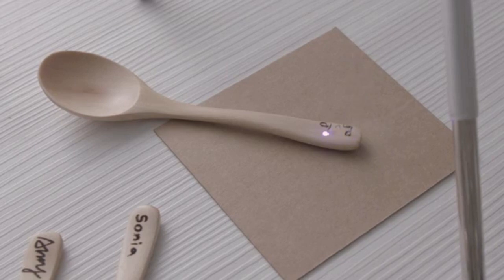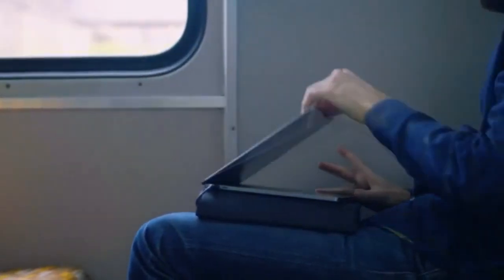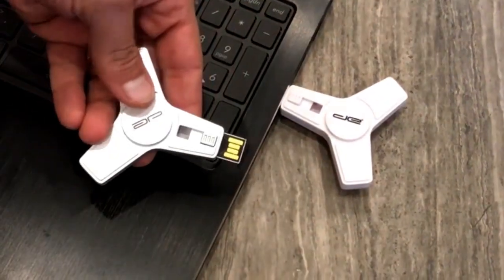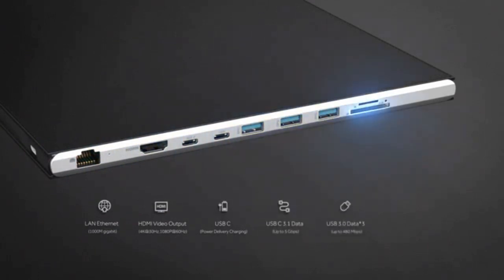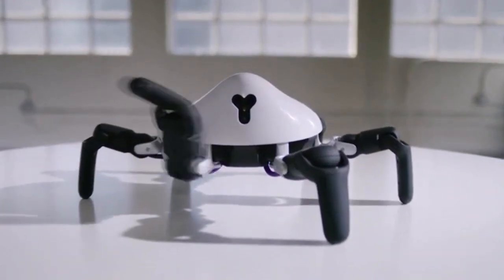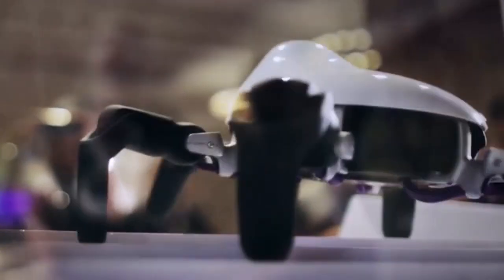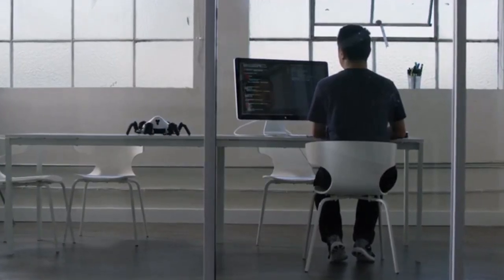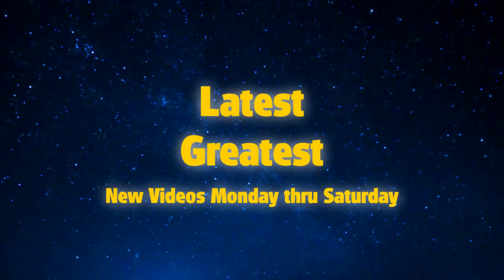The Latest Inventions, Gadgets and Technology! #69